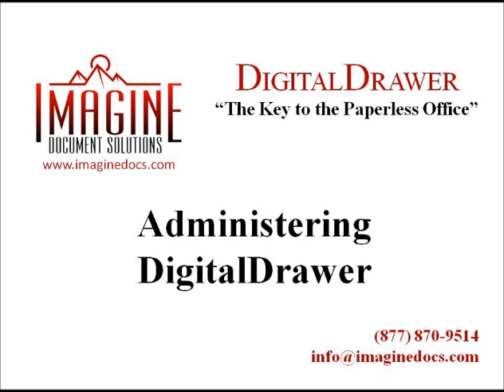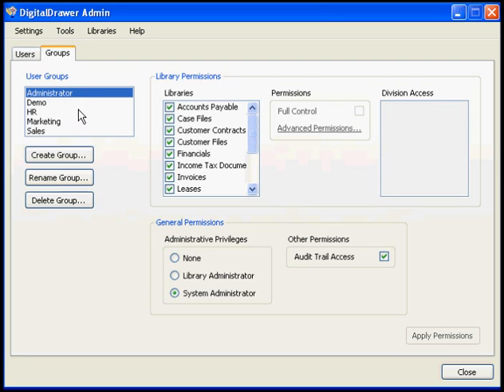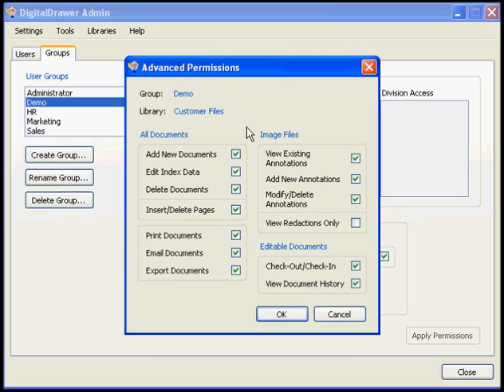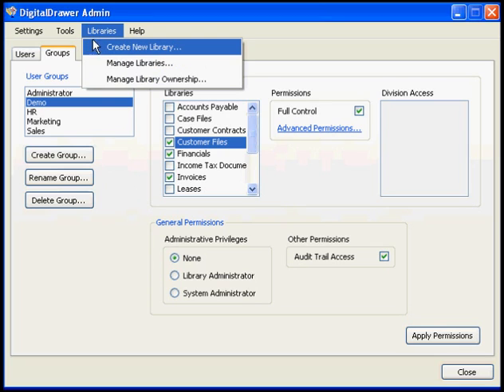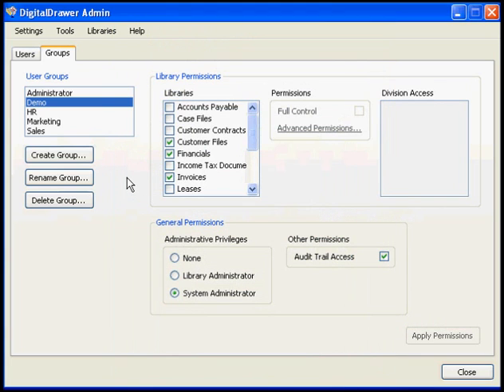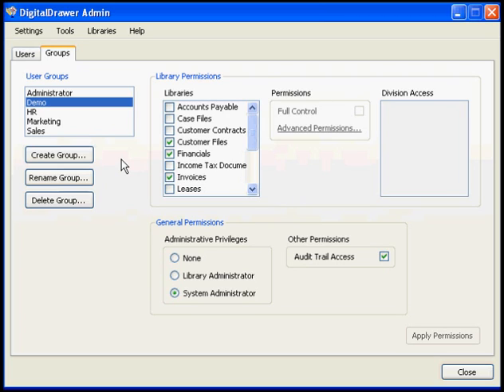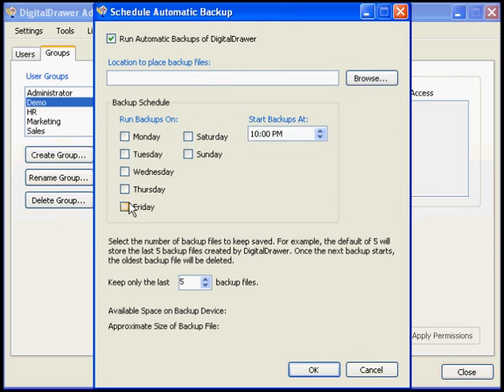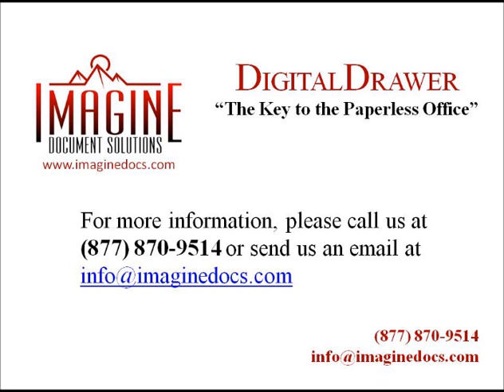Electronic Document Management System - Administering DigitalDrawer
Short video on how to administer users and file cabinets within DigitalDrawer.